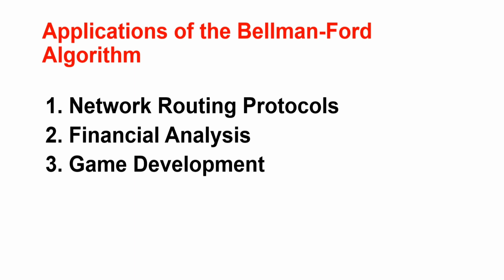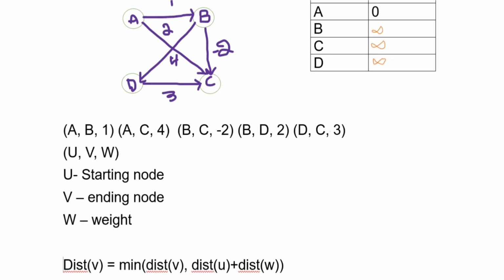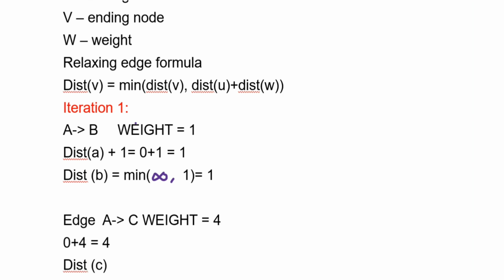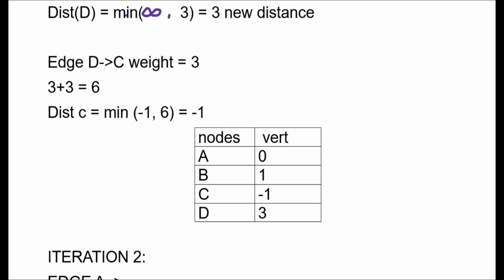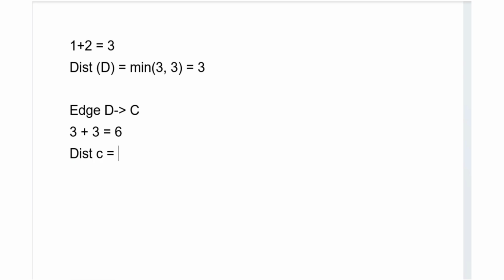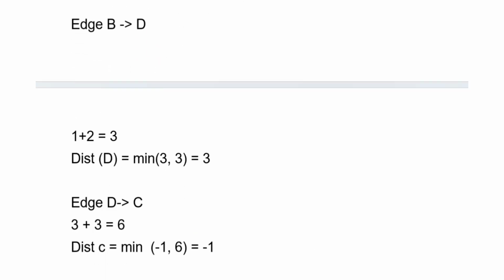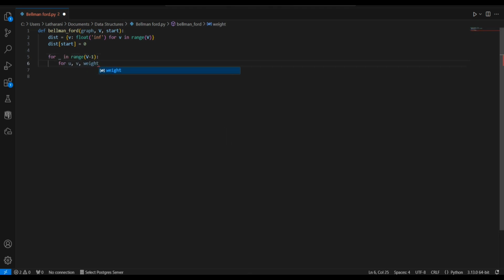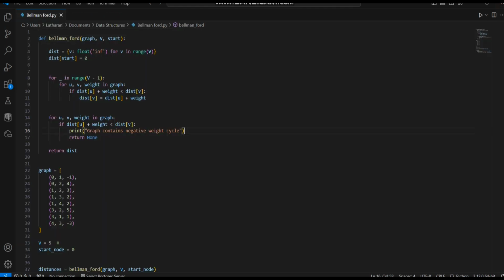Bellman-Ford Algorithm with Python Code Walkthrough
in this video we will learn about what is bellman ford algorithm and how it works, why we need to use this algorithm and what are all the applications of bellman ford algorithm and implementation using python programming language.